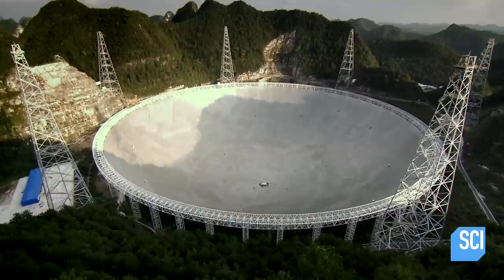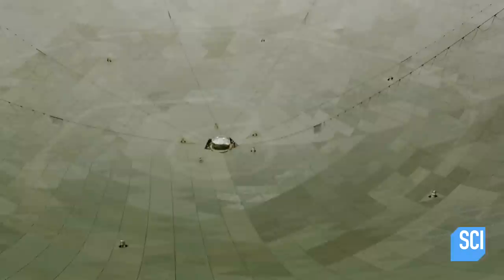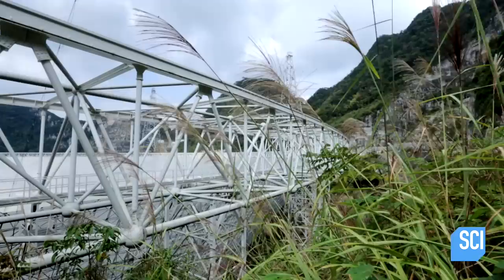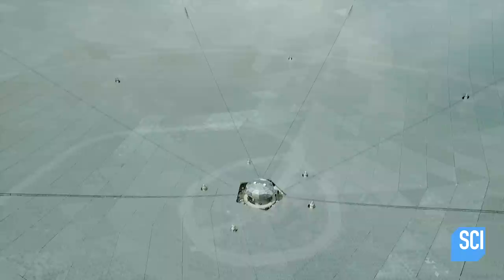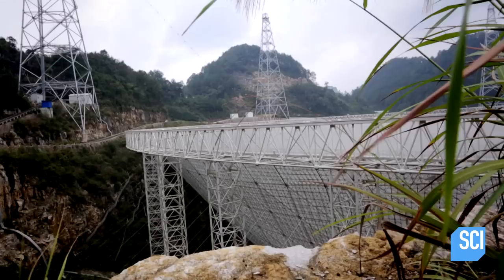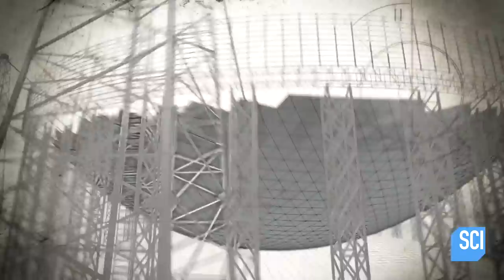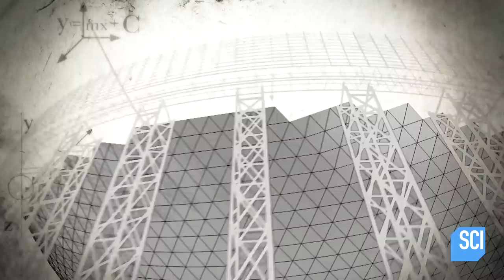This Giant Telescope Receives Radio Waves From Billions Of Light Years Away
The five-hundred-meter Aperture Spherical Radio Telescope, or FAST, is a radio telescope located in the Dawodang depression in China. It's the largest in the world.